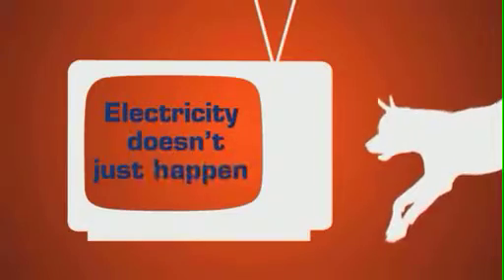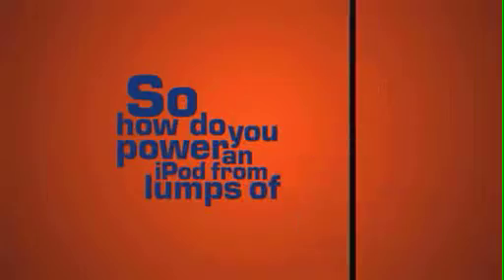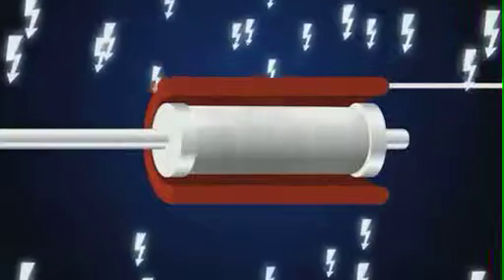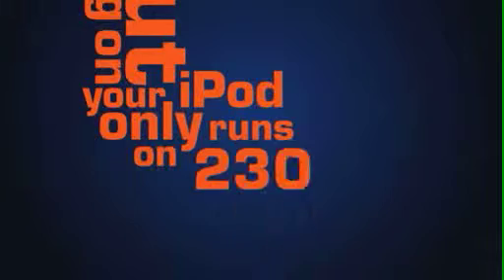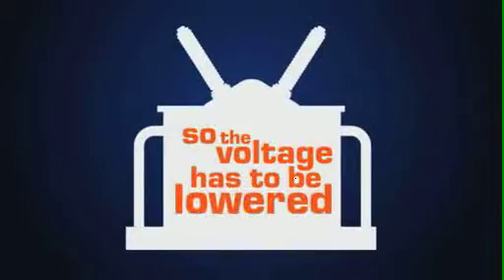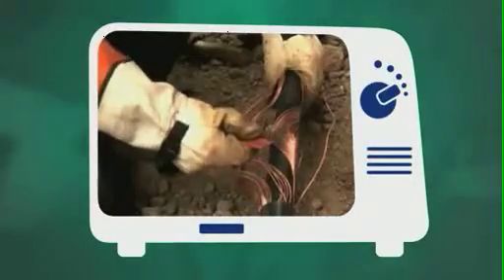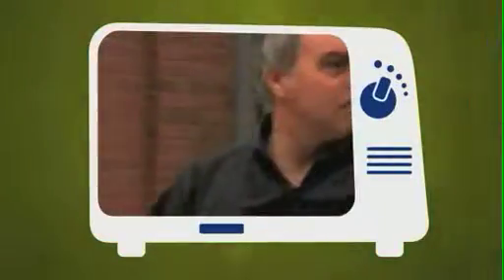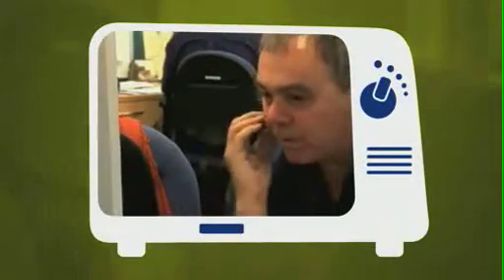EDF Energy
Promotional film highlighting how electricity is generated and informing students about graduate training possibilities with EDF Energy. Produced by Evolution Creative (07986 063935).